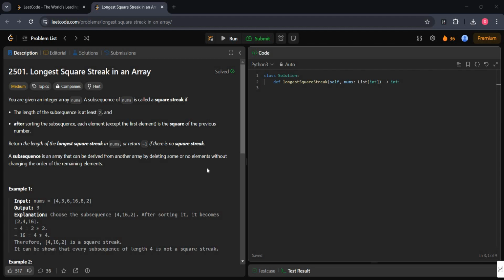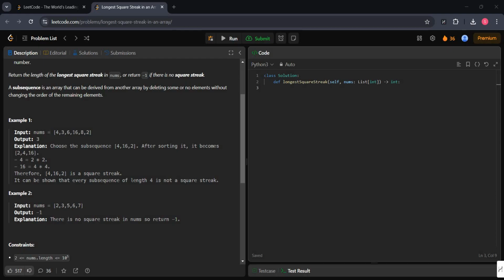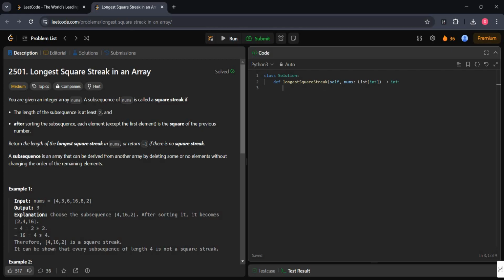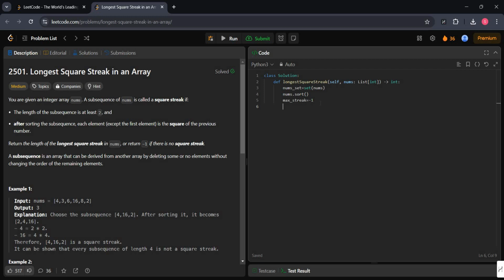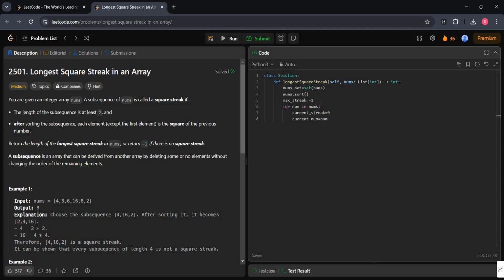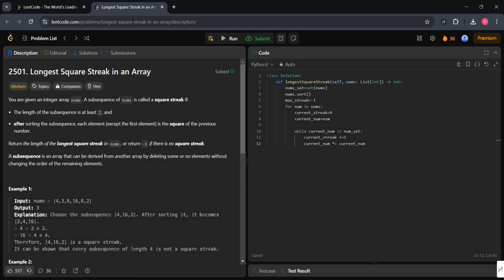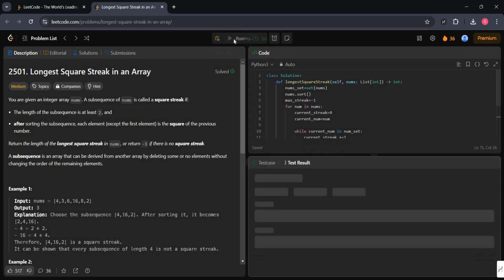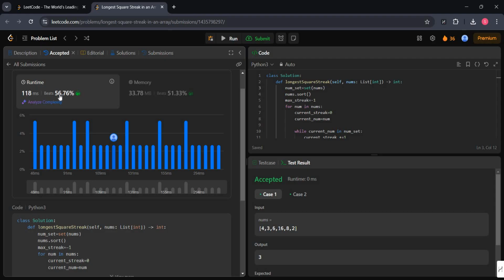2501. Longest Square Streak in an Array || Leetcode || Daily Streak || Easy Python Solution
In this video, we tackle the coding problem "Longest Square Streak in an Array." We’ll walk you through each step needed to solve this problem efficiently using Python, including understanding the problem statement, breaking down the logic, and a detailed code explanation. This tutorial is perfect for beginners looking to improve their coding skills and seasoned programmers wanting a quick refresher.

We cover:

1. Problem analysis and example walkthroughs
2. Efficient solution using sets for quick lookups
3. Step-by-step code breakdown to find the longest square streak